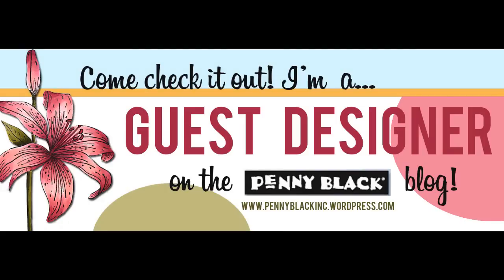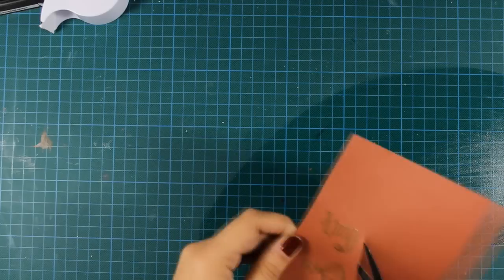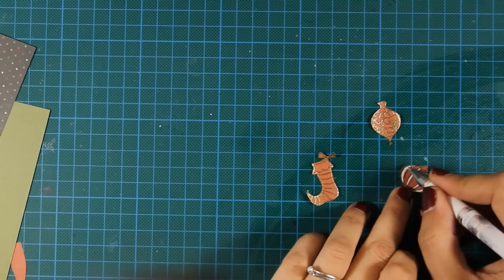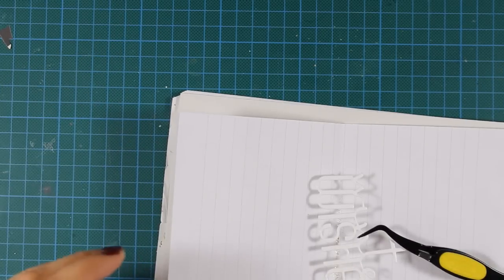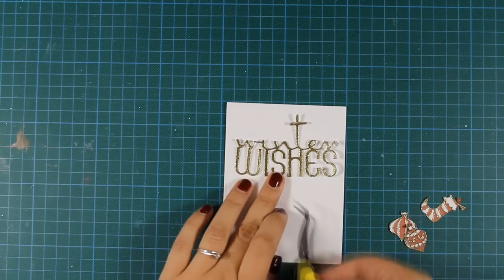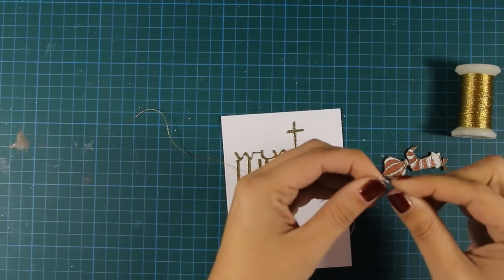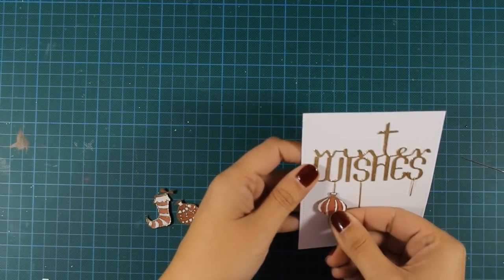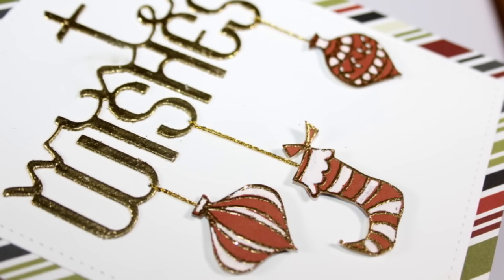Penny Black Guest Design - Winter Wishes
Step by step video on creating a Christmas card using stamps and dies by Penny Black

• *American Crafts Zing! GOLD Glitter Embossing Powder